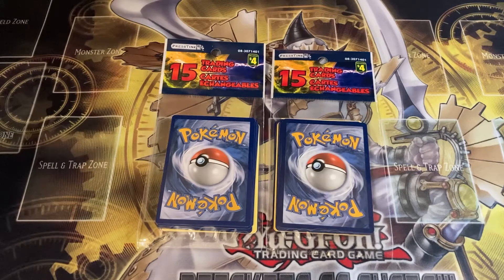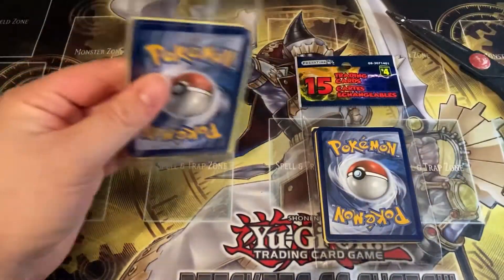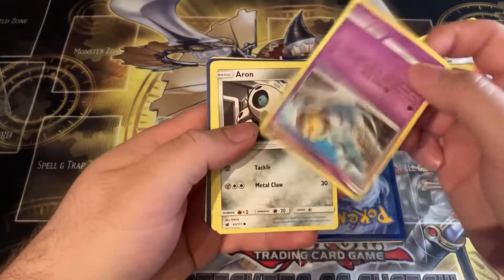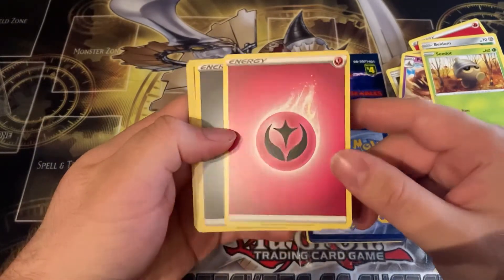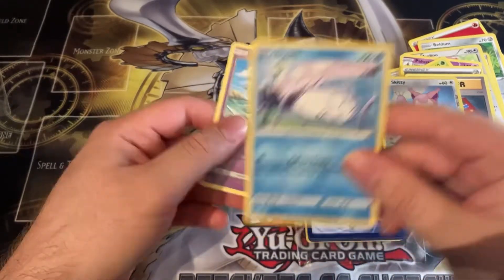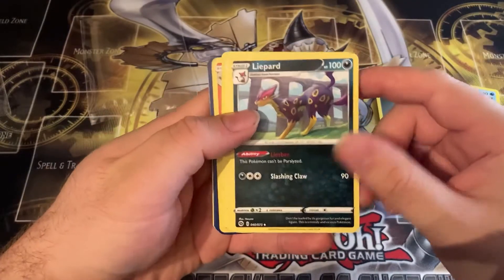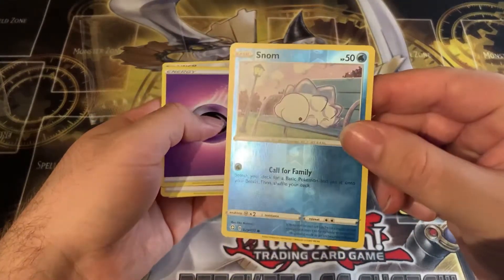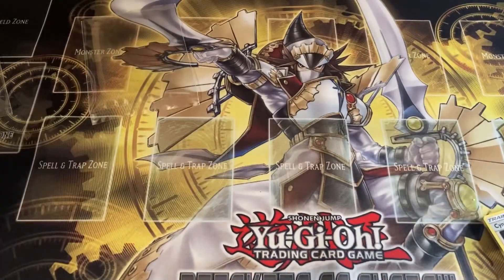WHAT’S HIDING In These Dollar Store Pokemon Card Mystery Pack!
Today on The Ange Collects YouTube Channel, we are opening a Pokémon mystery pack from dollarama!